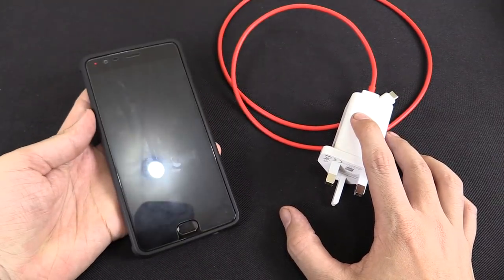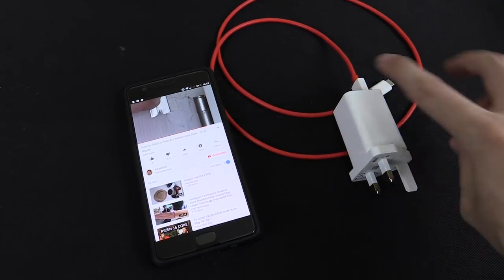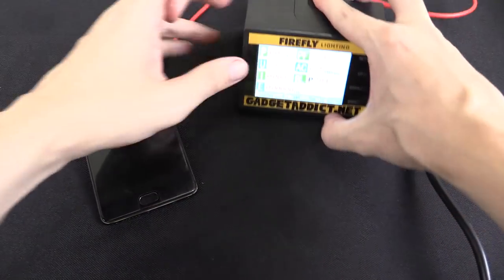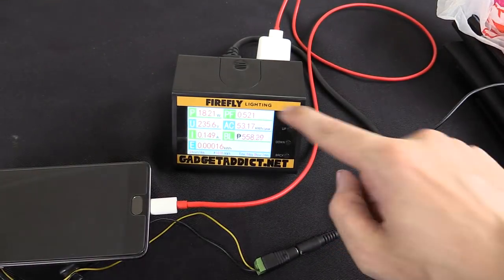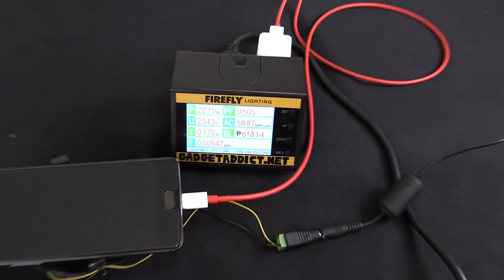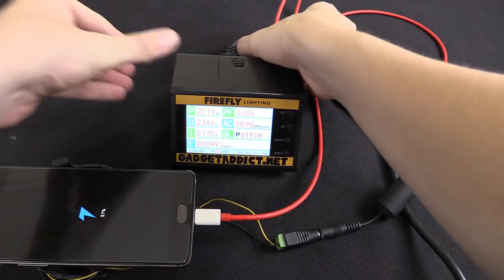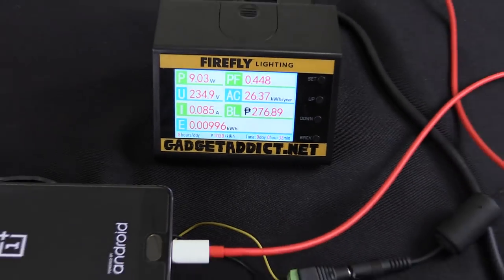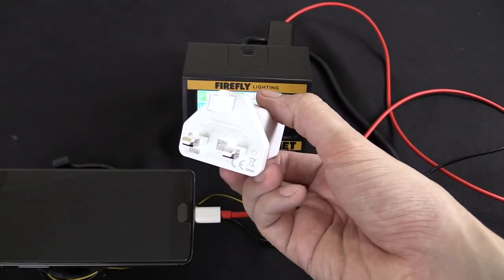30 Minute DASH charge test OnePlus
A big selling point of the OnePlus 3T is the DASH charging which claims to offer 0-60% battery in just 30 minutes. A competitor to the more popular Qualcomm QuickCharge protocol.

I have a lot of Qualcomm QC compatible chargers and that's a more universal fast charge solution, so I'd prefer to see the phone support QC instead of DASH. But at least OnePlus include a DASH charger with the phone.

Something to consider is that I was measuring the AC power usage instead of DC. There will be some losses going from AC to DC, so while it might be consuming 20W AC, likely the phone would only consuming ~18W.

DASH charge cables have an extra pin which breaks the USB standard and cannot be measured using my existing USB watt meters.